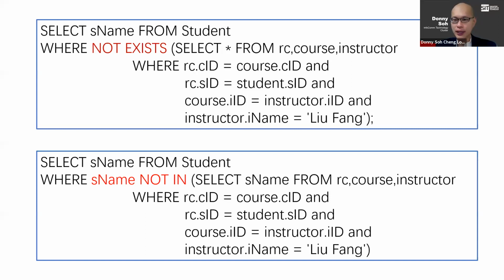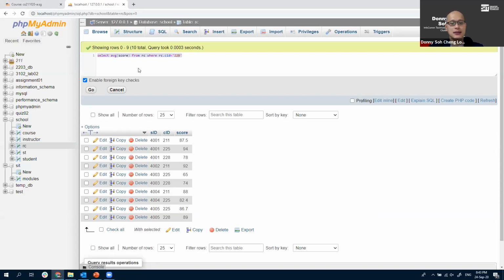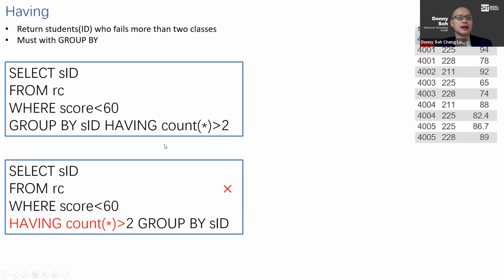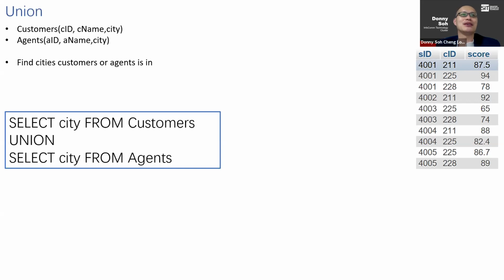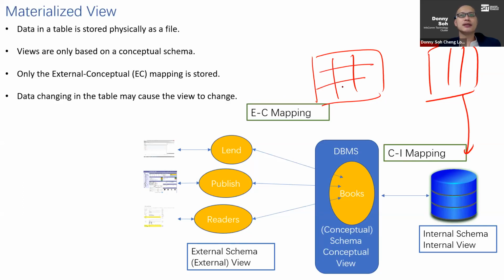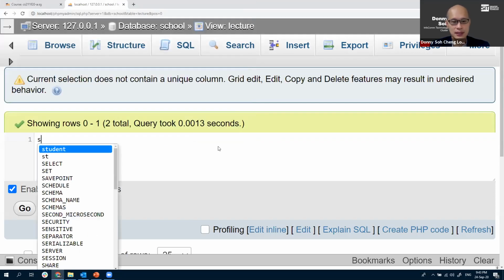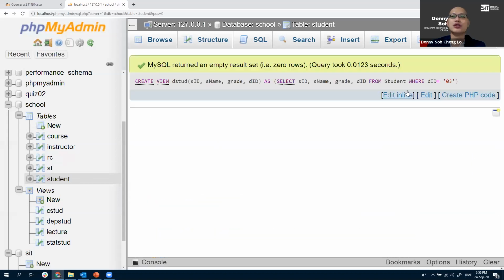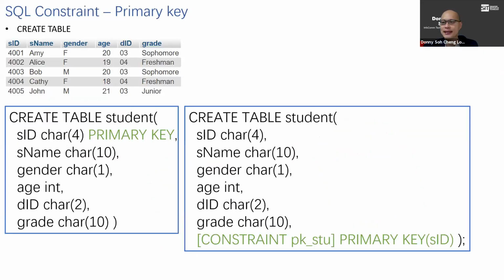CS211 20200924 Lecture06